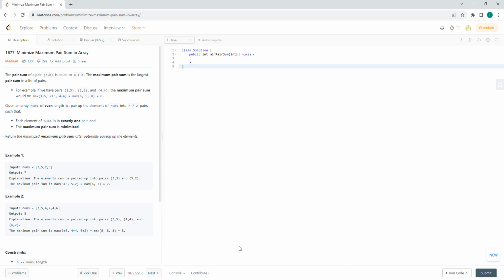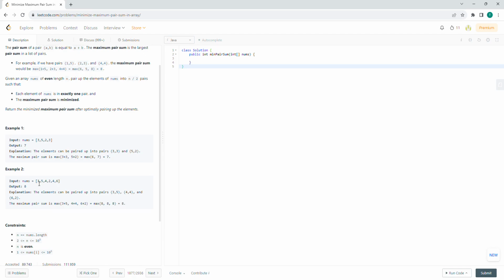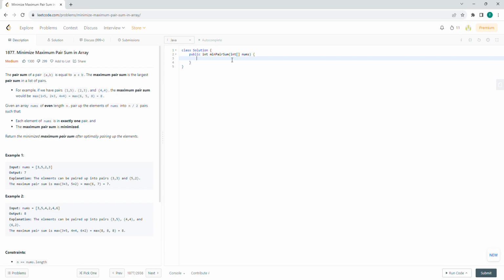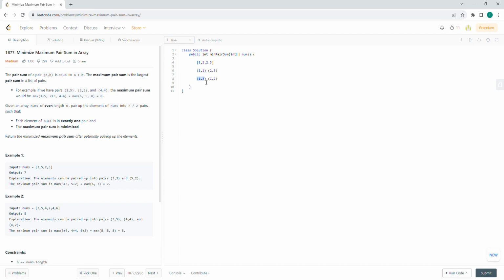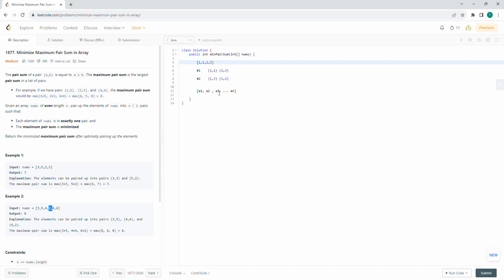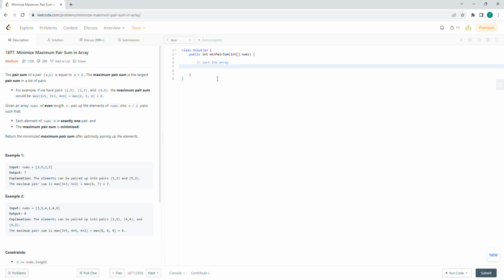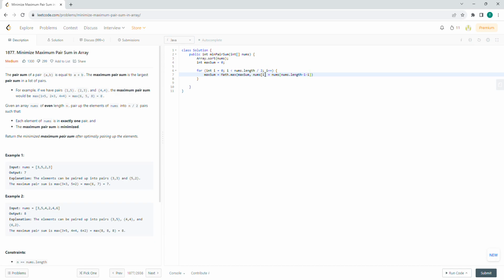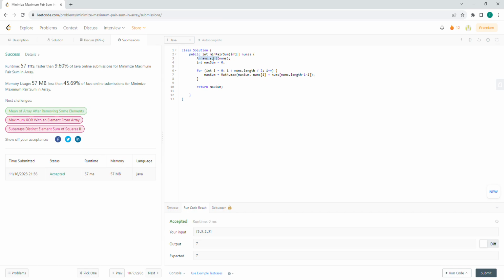November 16/2023 LeetCode Challenge: Minimize Maximum Pair Sum in Array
Question: 1877. Minimize Maximum Pair Sum in Array
Solved with Java /  Difficulty: Medium
Approach: Sorting